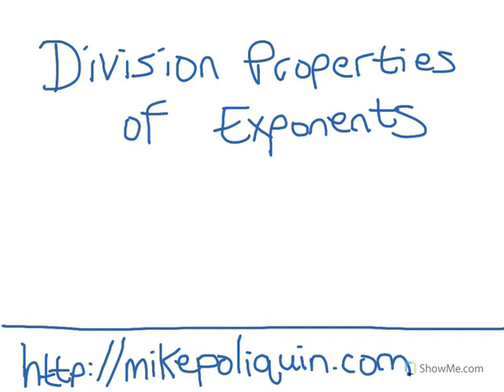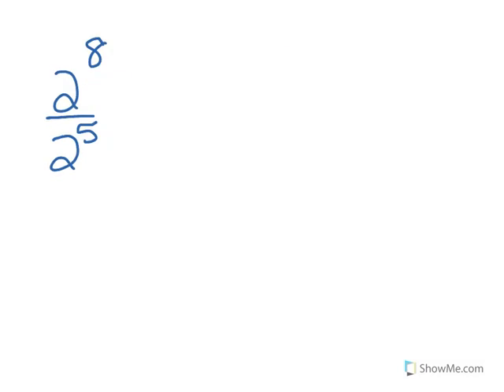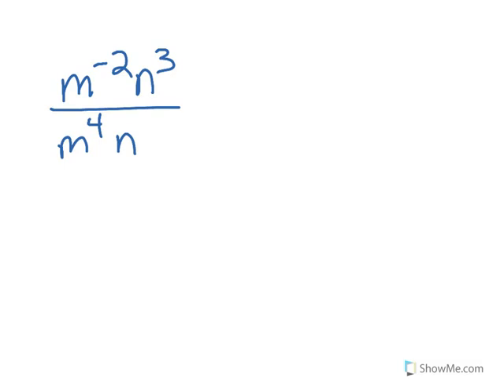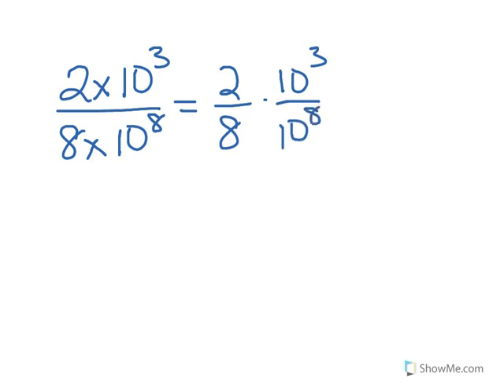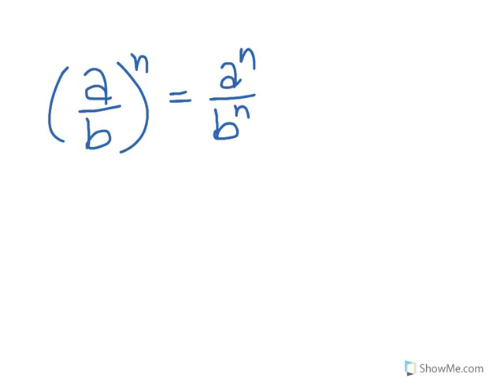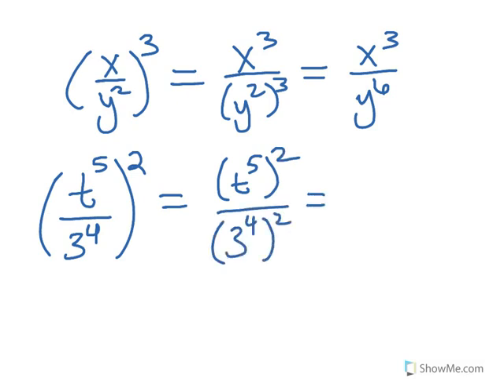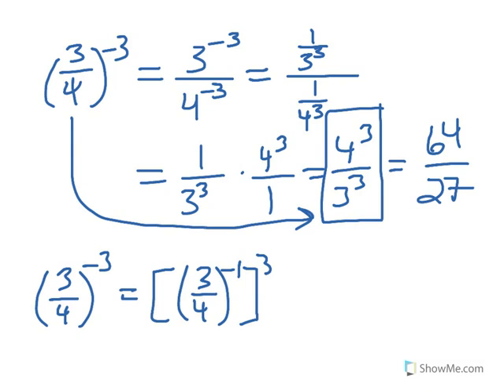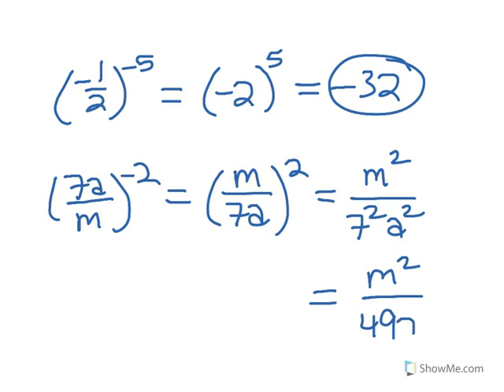How to Algebra: Division properties of exponents